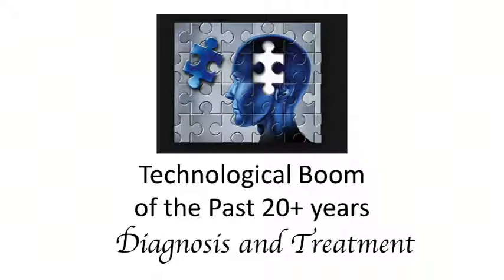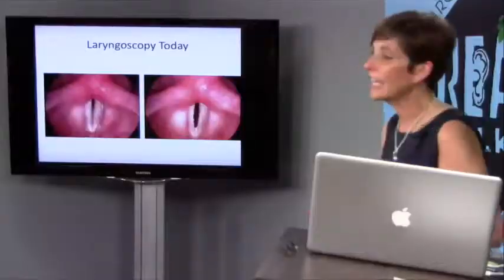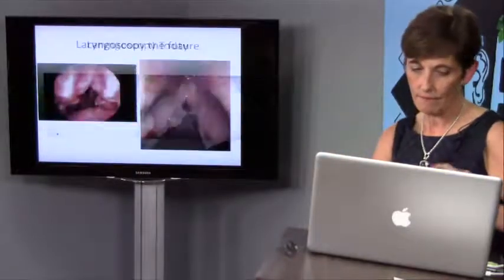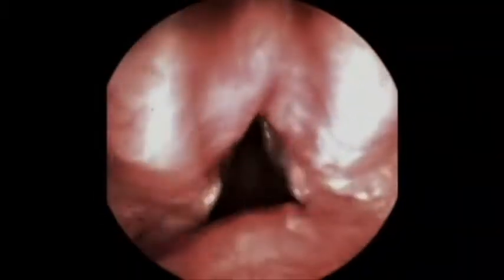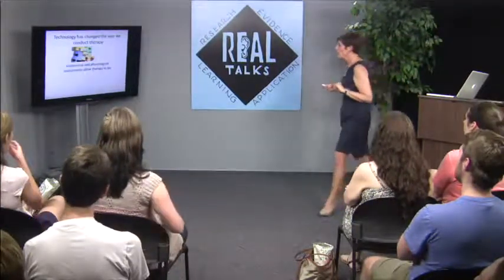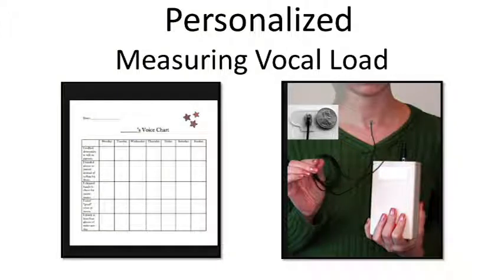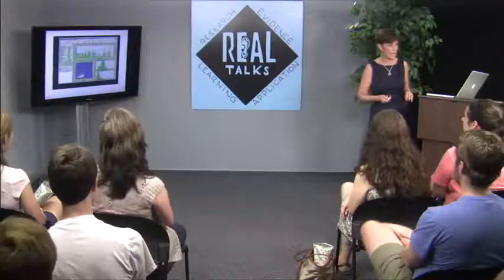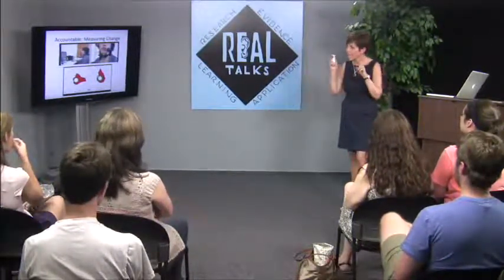Hapner Future Directions 69898574